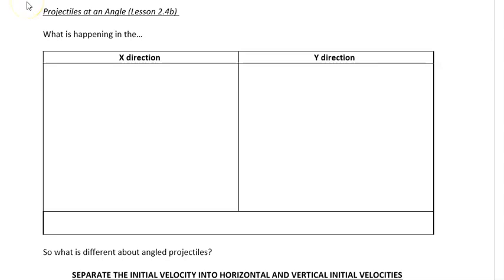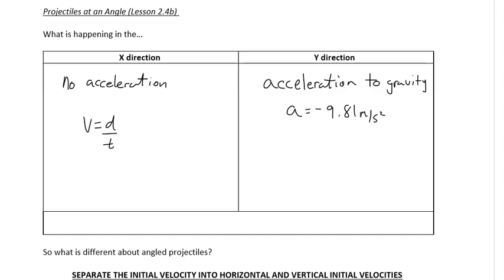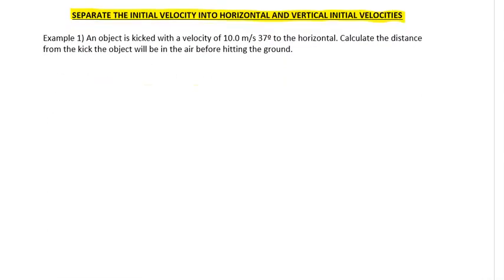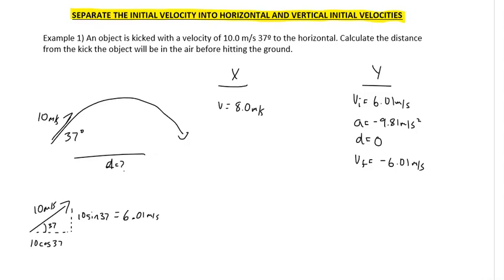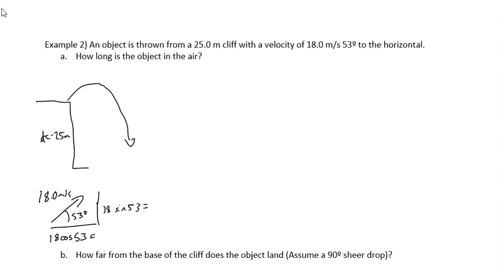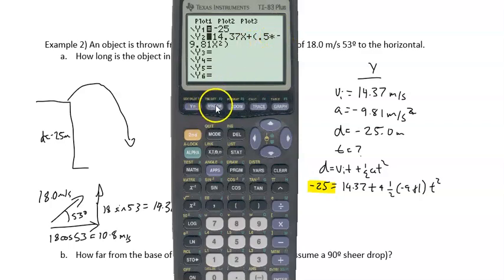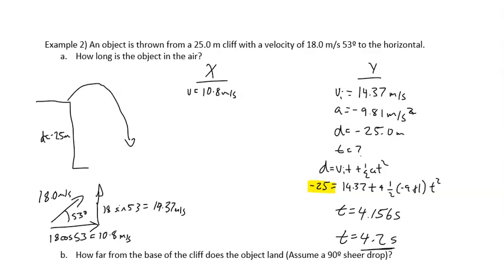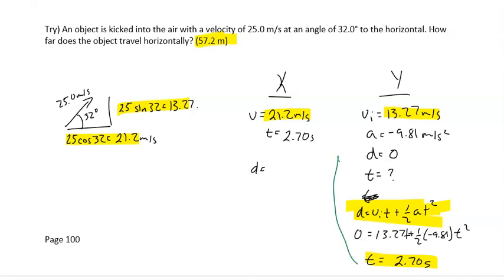Projectiles at an Angle (2.4b / P20)